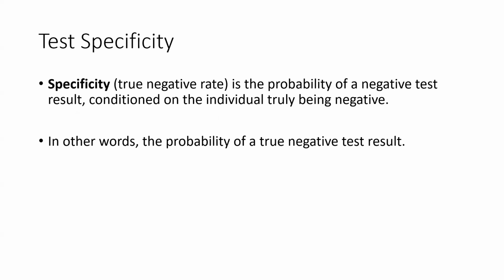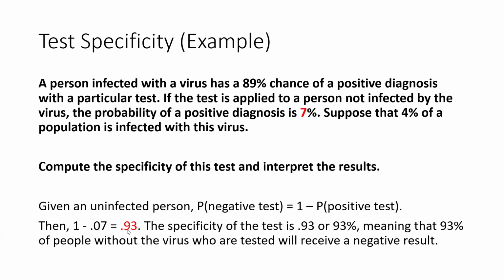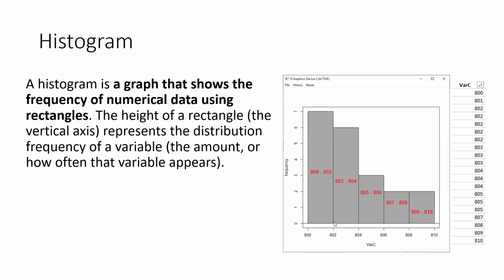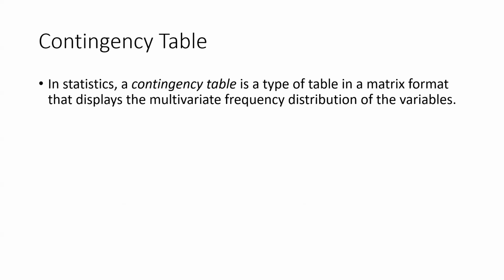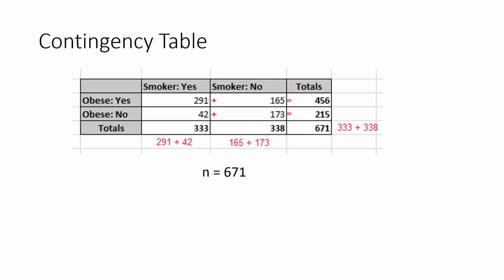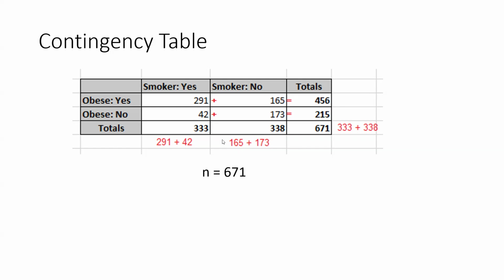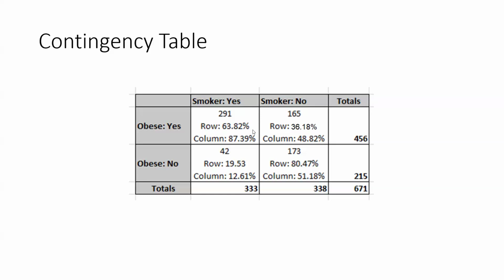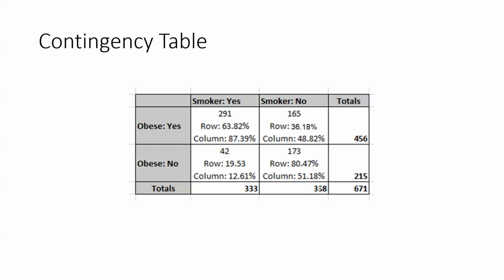6. Introduction to Test Specificity, Histograms, Odds Ratio, and Contingency Tables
Learn Test Specificity, Histograms, Odds Ratio, and Contingency Tables.